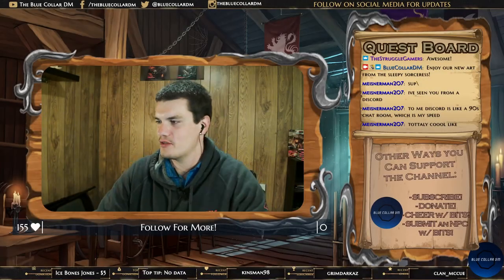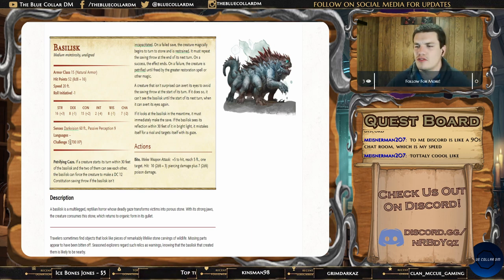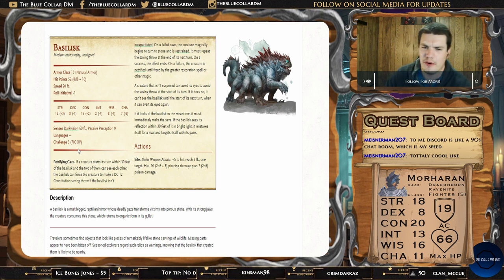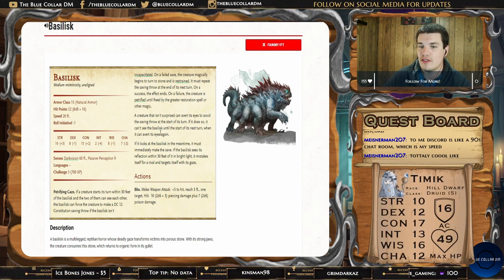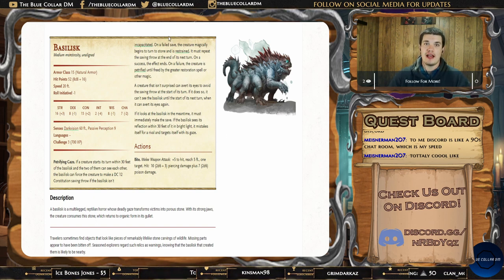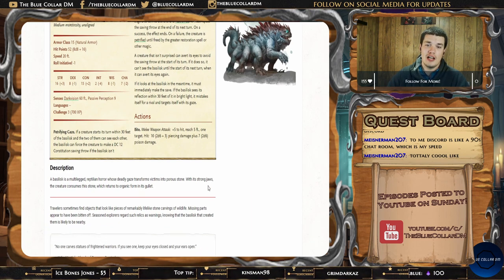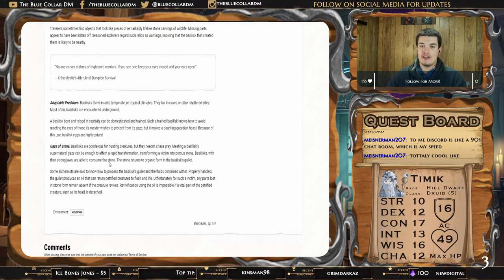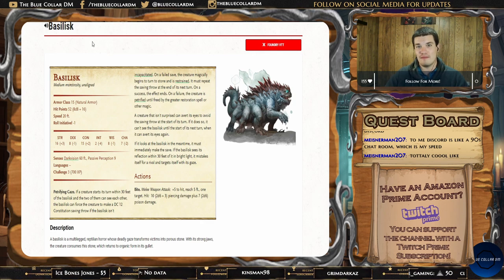The Basilisk: The Instant TPK! | Dungeons and Dragons Monsters Explained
The Basilisk is one of the most dangerous monsters in Dungeons and Dragons 5th Edition for lower tier parties. They also can be one of the quickest fights if run recklessly. Welcome to the Dungeons and Dragons Monsters Explained series where we teach newer dungeon masters how to run some of the most infamous monsters in Dungeons and Dragons. Today, we're talking Basilisks, one of the scariest monsters in Dungeons and Dragons for low level parties. With their petrifying gaze and the power of their bite attack, they can pose a lot of trouble for players and newer dungeon masters. Got questions that the video didn't answer? Post your questions in the comments (Quest Board) section below!

Watch our campaign live on Wednesday’s at 8:30pm ET on Twitch

Want to talk campaign conspiracy theories or check out our adventurer’s playlist?

Need help running your own Dungeons and Dragons or TTRPG campaign? Stop by the Blue Collar DM Twitch channel (link above) on Monday’s at 9pm ET for Dungeon Master and Player Q&A!

The above links are part of the Amazon Associates Program. Any items purchased using these links

Can’t wait for the livestream Q&A? We have a series of playlists tailored to your needs.

This episode was played using Foundry Virtual Tabletop! If you need help or are curious about the platform, check out the tutorials below:

Twitch subscribers gain instant access to VODs of the live campaign and the Blue Collar DM Q&A. However, all campaign episodes will be uploaded to YouTube the following Sunday and highlights of the Q&A at a later date. Twitch subscribers will also have access to our custom emotes (once we take the time to develop them eek!).

Please Note, all the pictures, video segments, or music that I use do not belong to me. I own no rights to the images, video, or music found on Google, or recorded from said Video Games. All content is property of its content creator. Please support the companies that produce these Video games, Pictures, and Musical Segments. Therefore, no breach of privacy or copyright has been committed. Freedom of speech is the ability to speak without censorship or limitation.

Tags so you can find me!

Music provided with thanks to Syrinscape! Check them out for some awesome ambiance and music